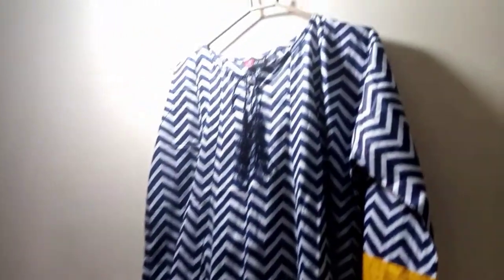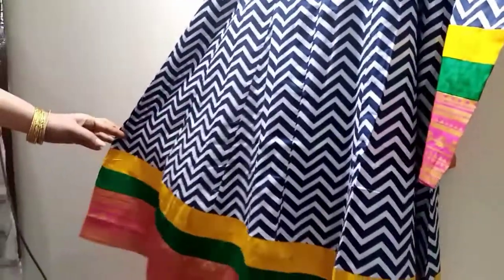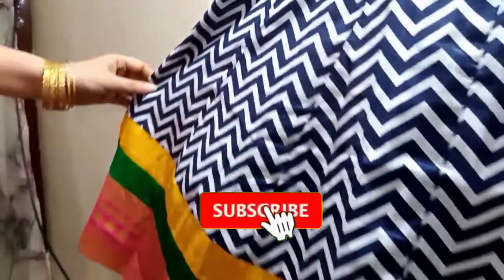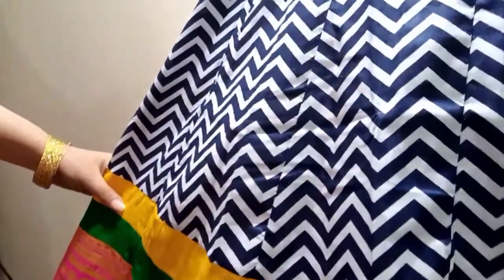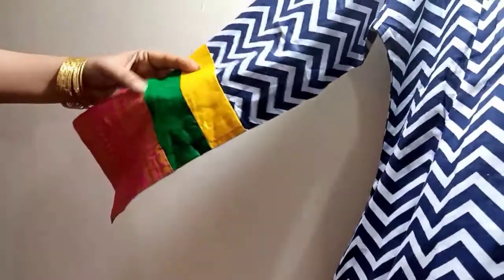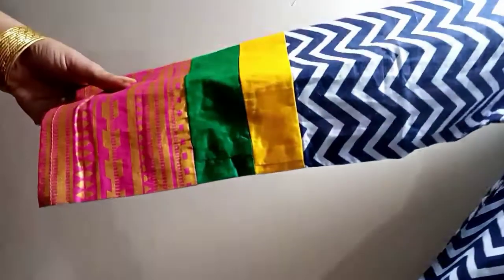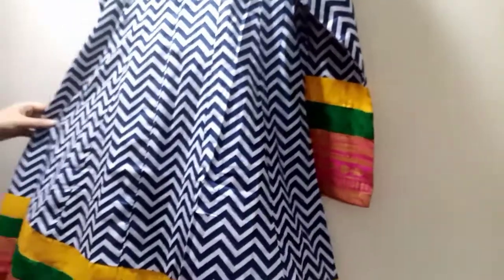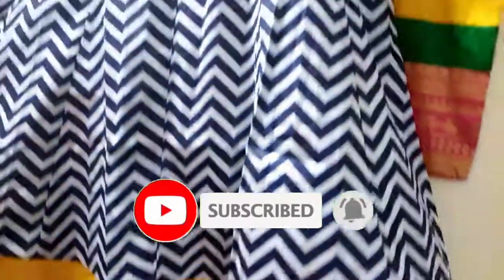A Line frocks Simple Designs 2020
Newest Casual /suit / kurti stitching design ideas 2020-23 in this video I will show latest and trendy designs
 beautiful casual wear winter and summer dresses design for girls.
best latest Pakistani and indian ladies winter and summer dress stitching ideas.stylish winter and summer  dress design. Different  stylish kurti design.frock style kurti design.
I hope this video help ful for you in winter and summer dresses.